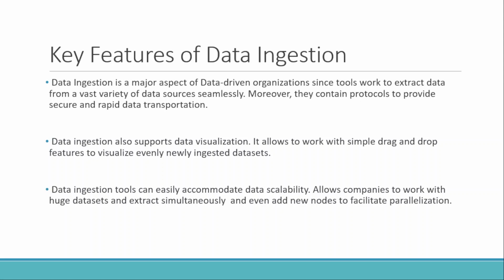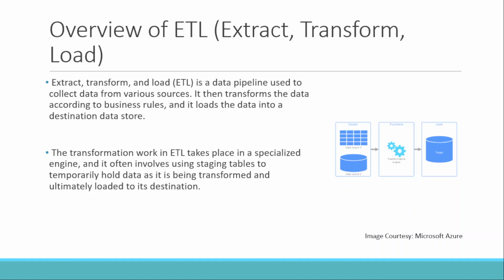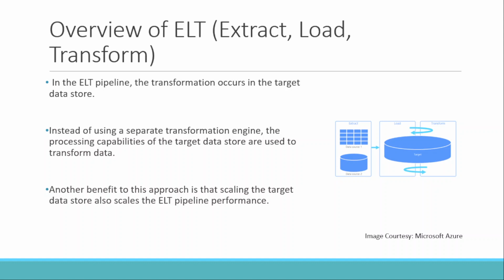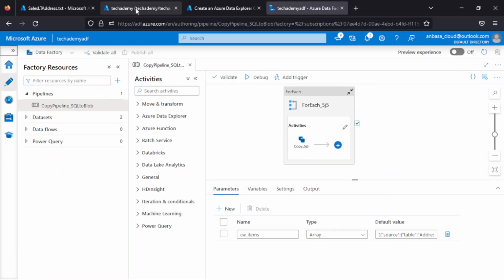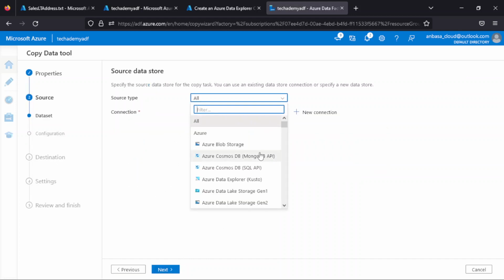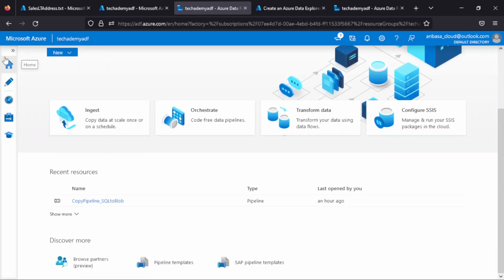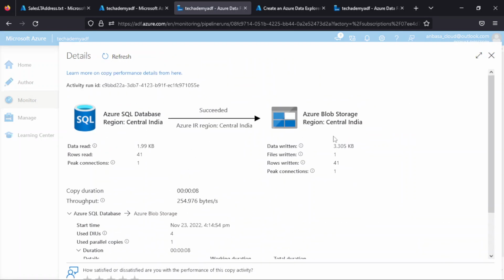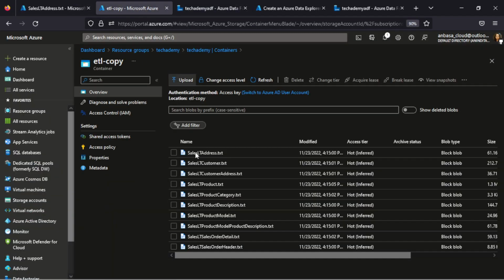Data Ingestion with ETL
Data Ingestion on @cloud with ETL (Extract, Transform & Load) method.